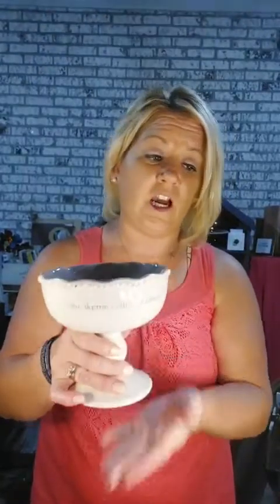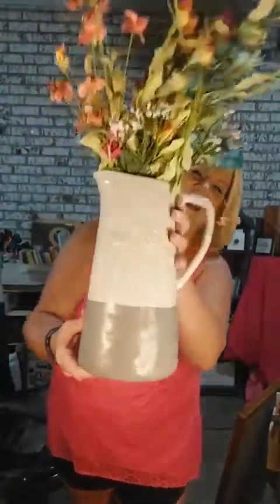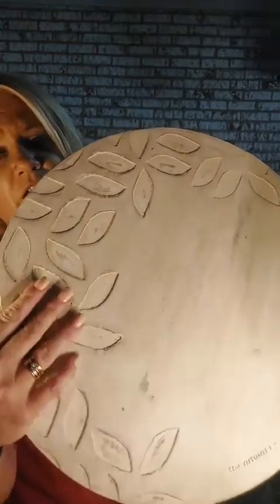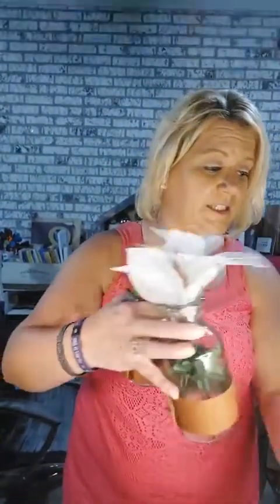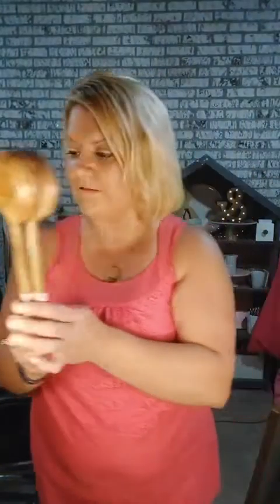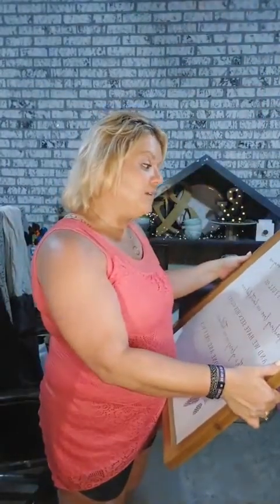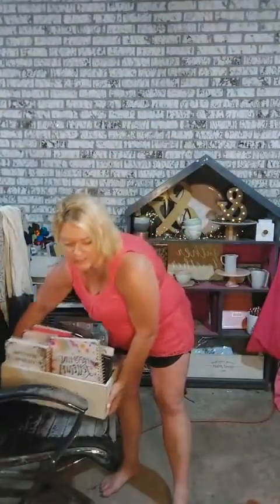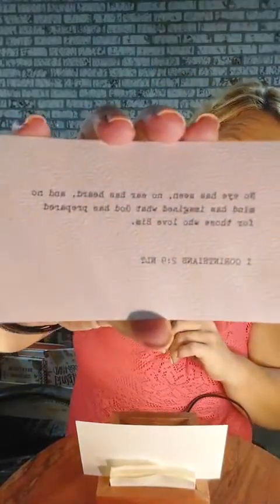Mary & Martha Home Deor & Some Fun Cross Overs! mymaryandmartha,com/JOYDEALER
Gracious Home Charcuterie Board, 22" Place of Plenty 22" Lazy Susan, John 1:14 Wall Art , Mango Wood Carved Cross & MORE!